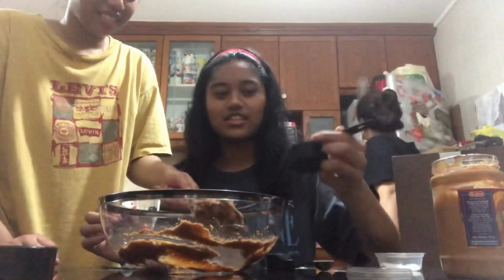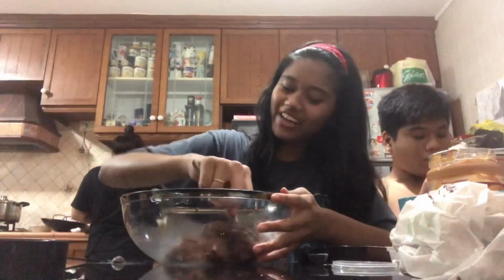BAKING IN THE HOUSE!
HI! was bored in the house and baked these cookies at 1am! i cant bake for real eventho i love the process of it!

HOPE you guys are staying safe! love you :)